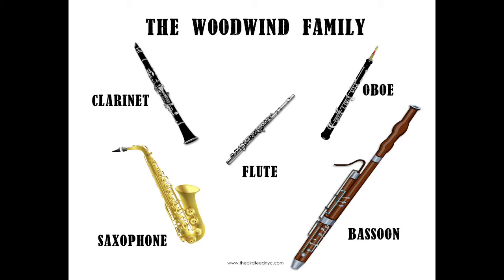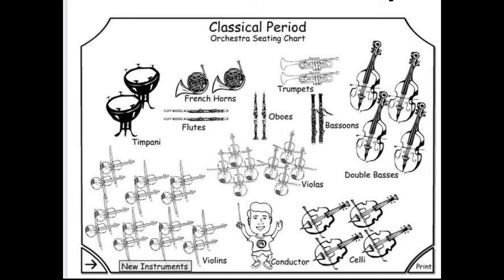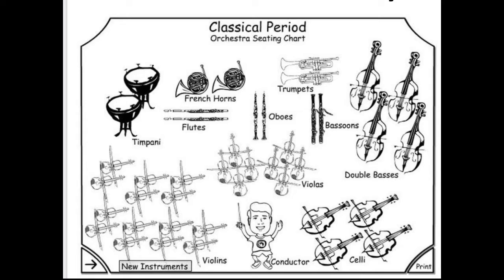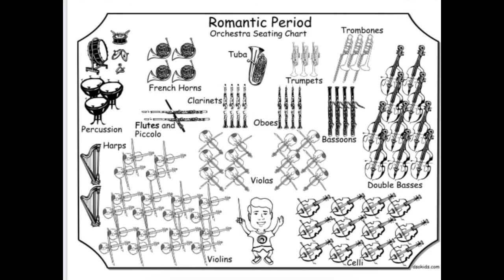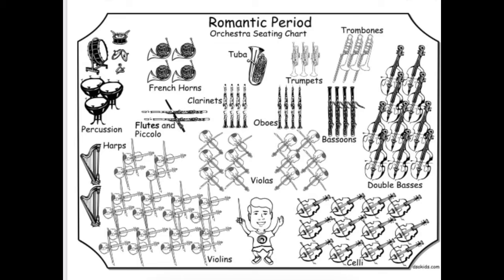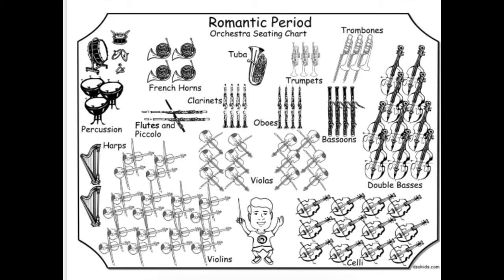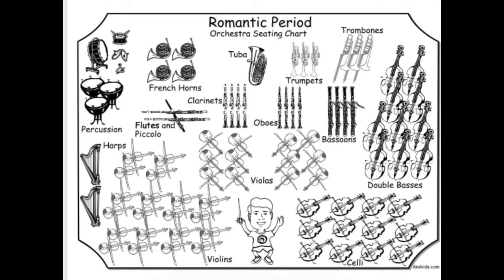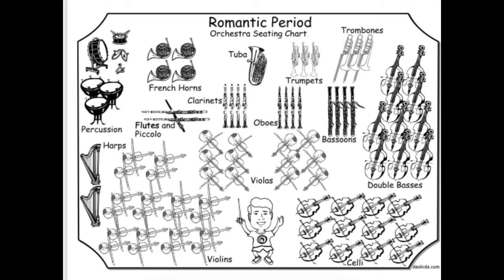CC Week 23 Fine Arts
Instrument families, orchestra seating chart and the orchestra song